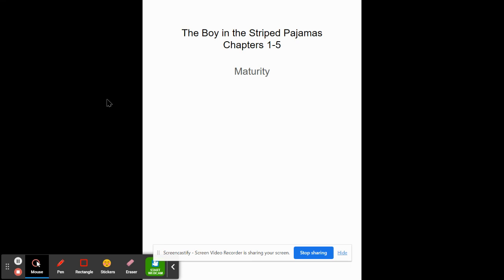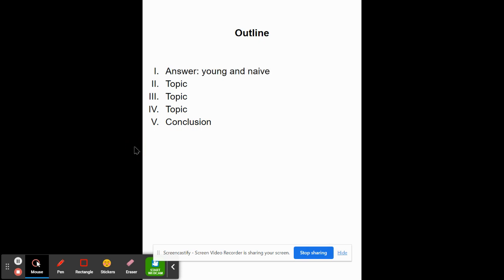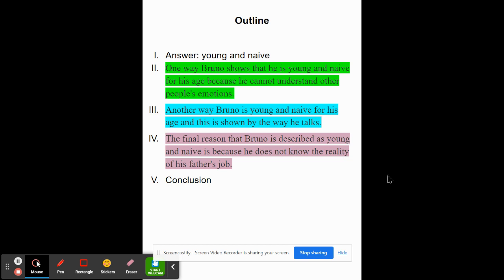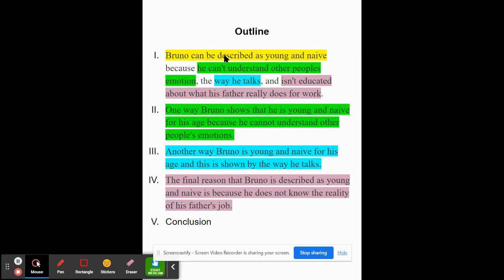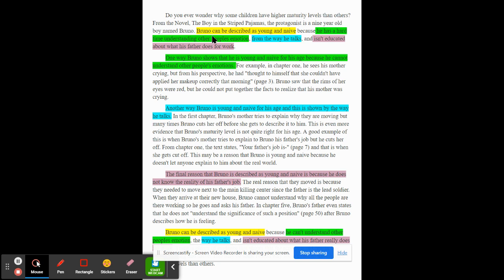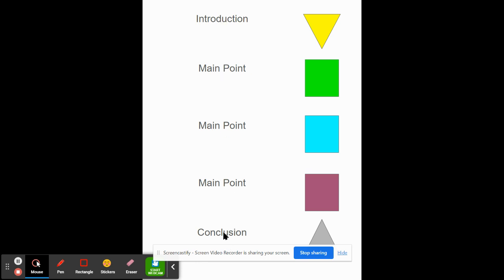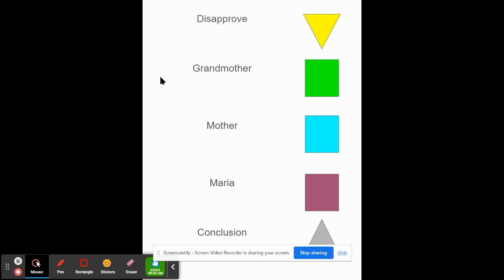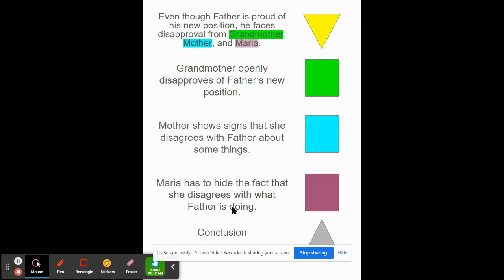Chapters 6-10 - The Boy in the Striped Pajamas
In this video, I break down a successful response from the previous quiz, and we build Topic Sentences and a Thesis Statement for the upcoming writing prompt.